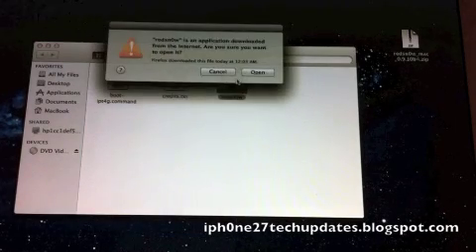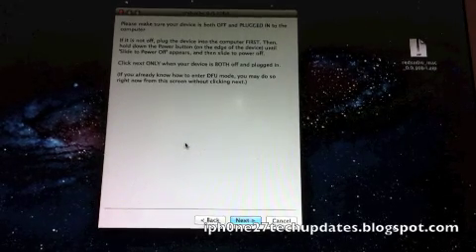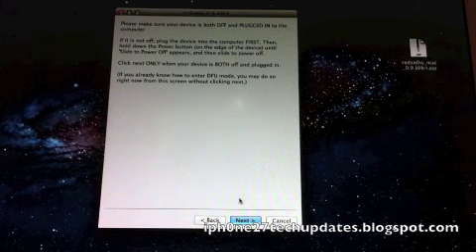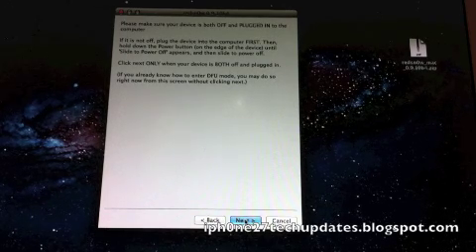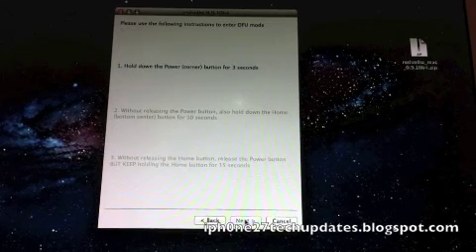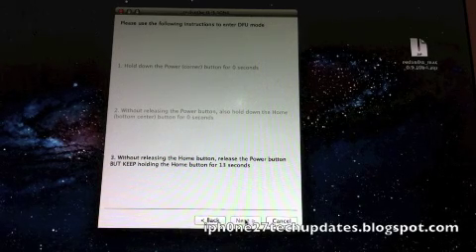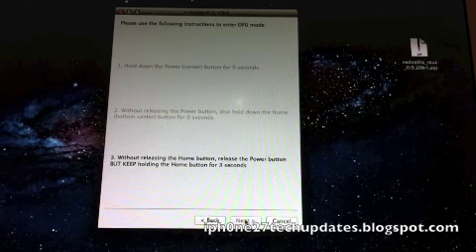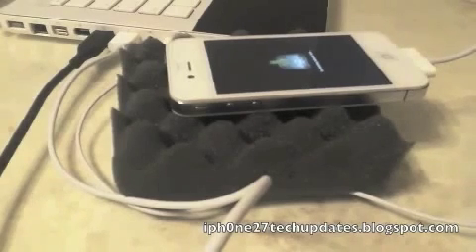EXCLUSIVE iBooks Fix UnTethered Jailbreak iOS 5.0.1 redsn0w 0.9.10b4 w/Links